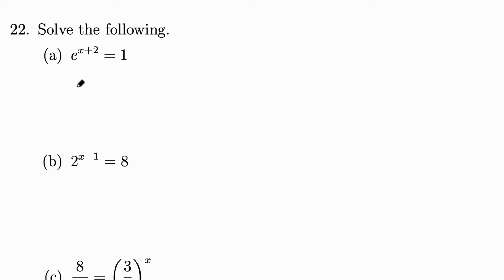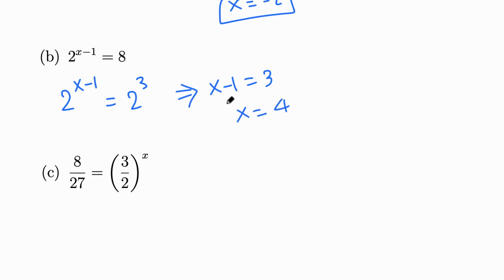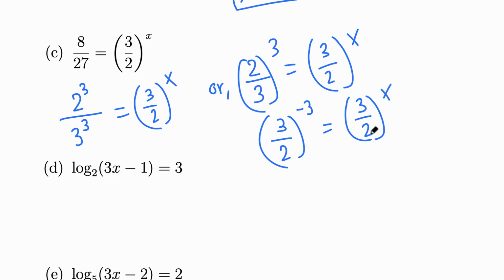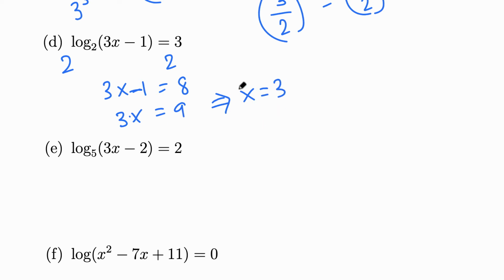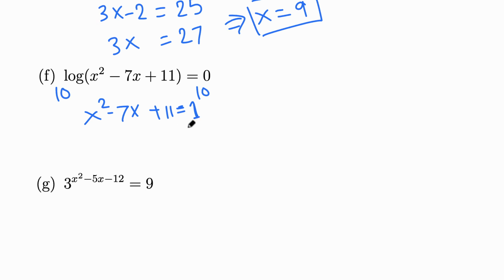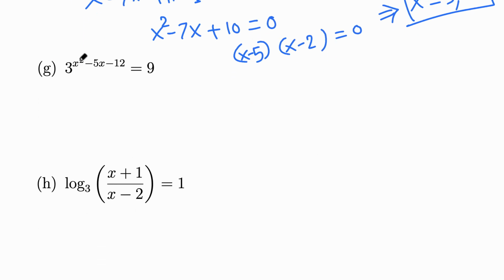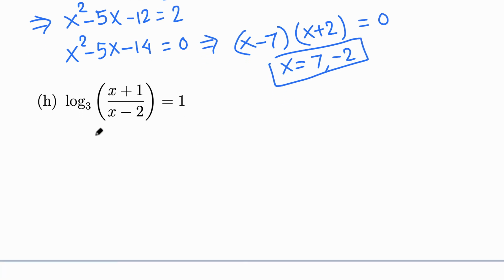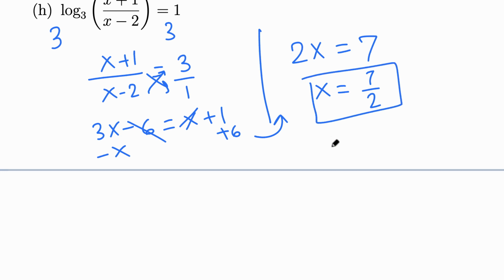Algebra: Test 3 review page 15